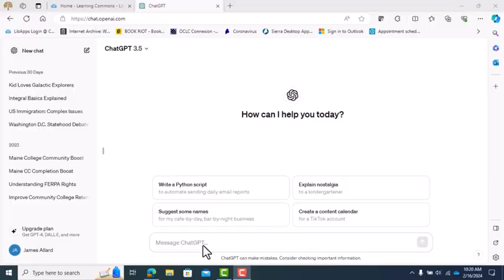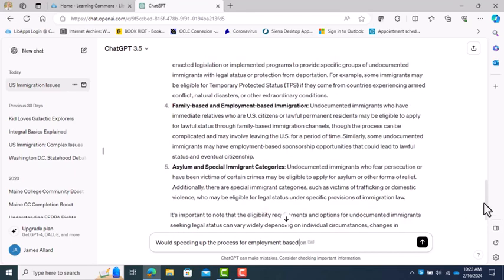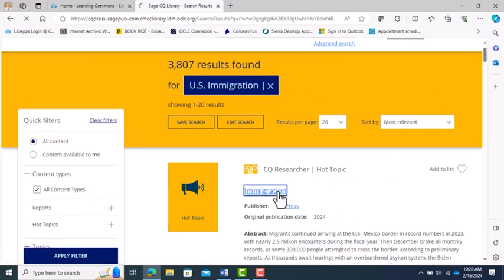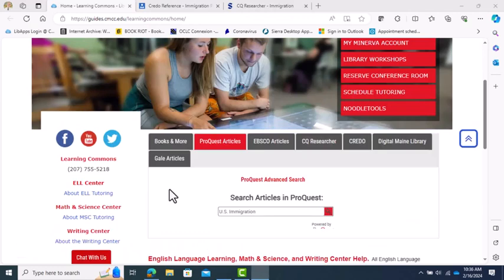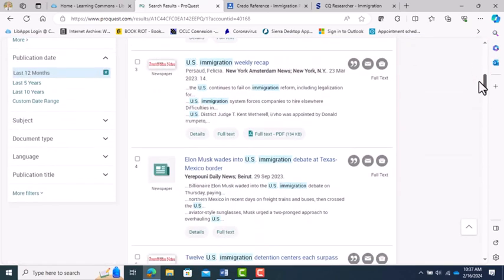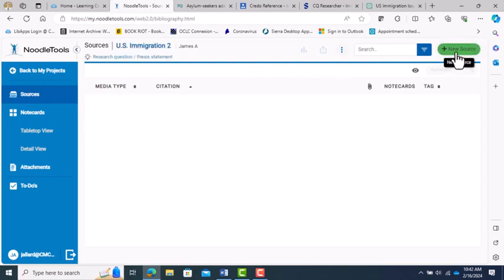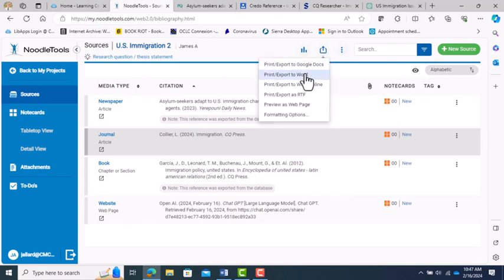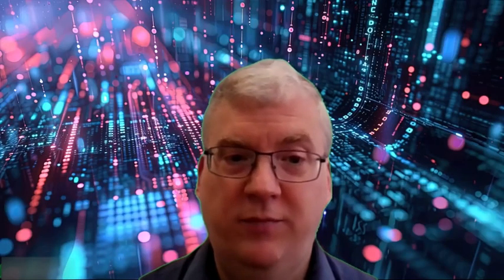AI and Databases and Citations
A very brief introduction to Chat GPT, the Learning Commons databases, and citing sources using NoodleTools.